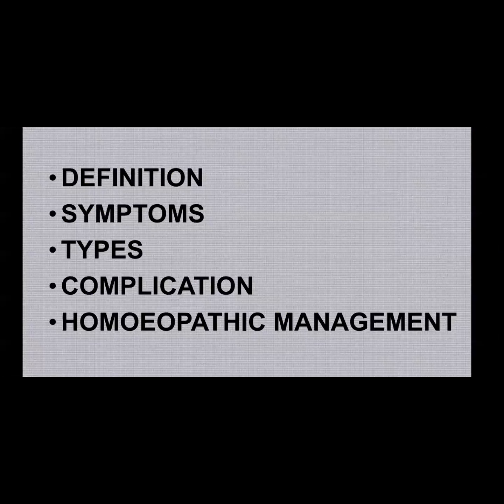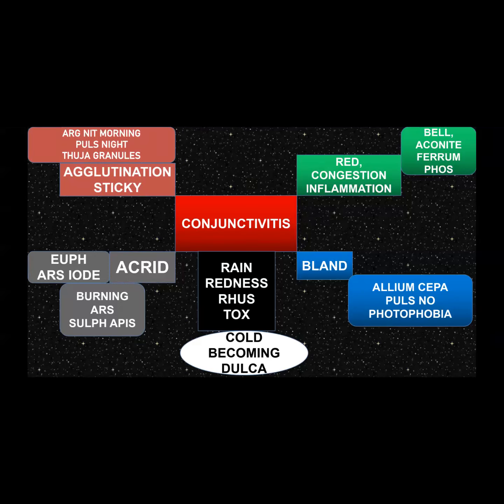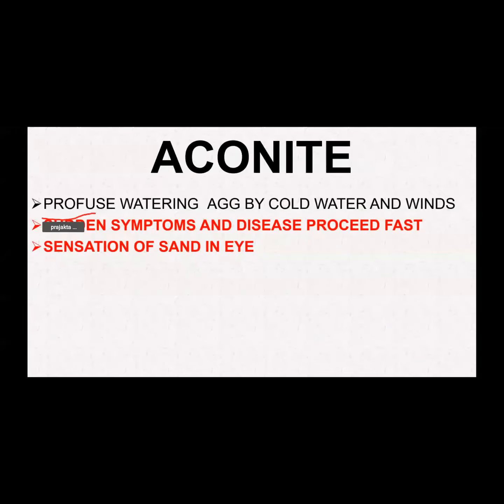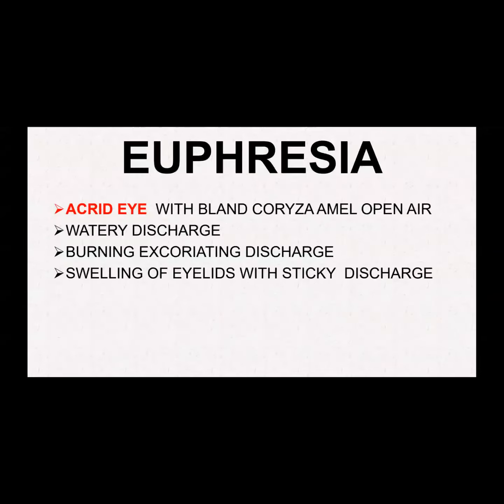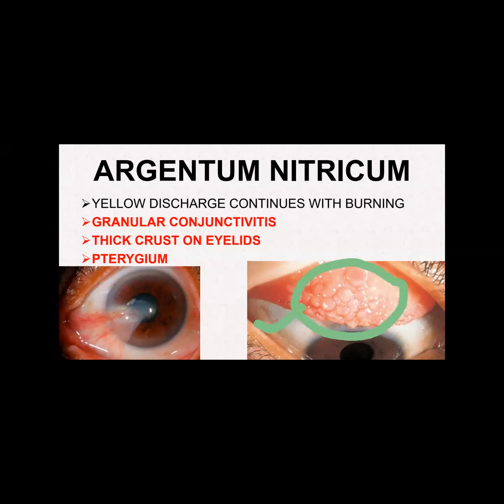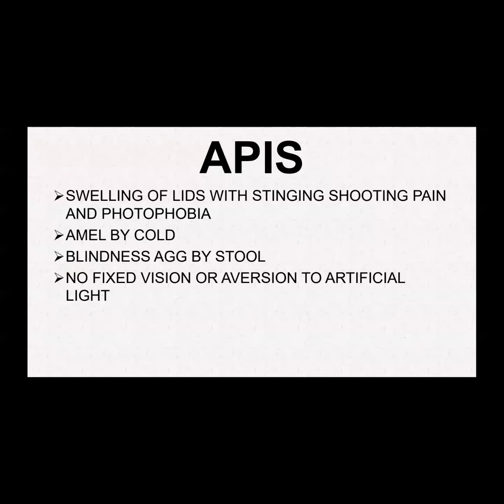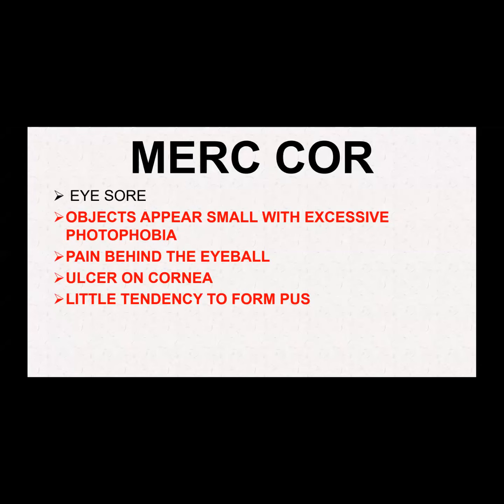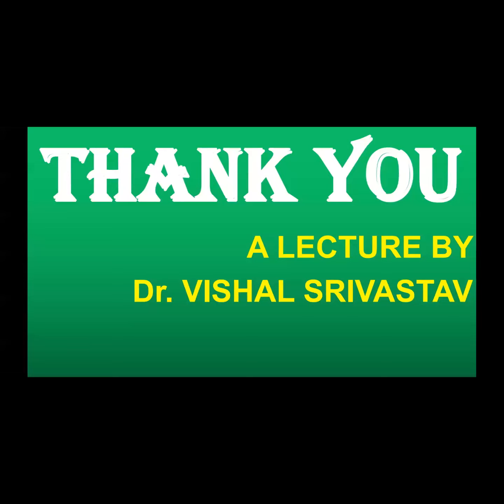CONJUNCTIVITIS EYEFLU PINKEYE